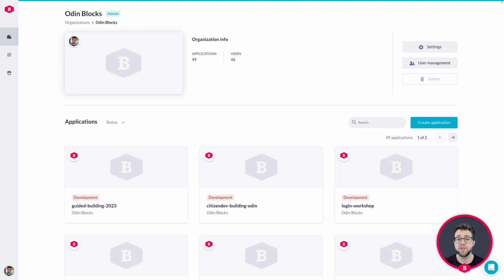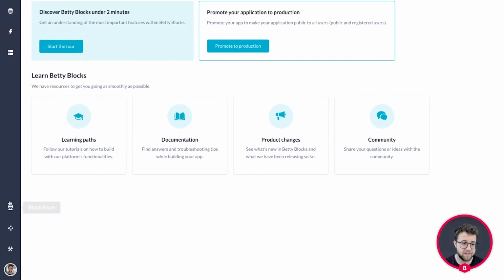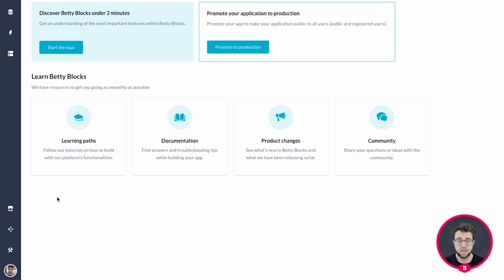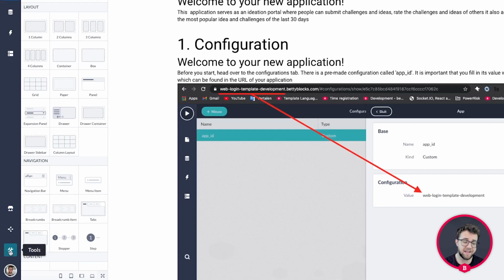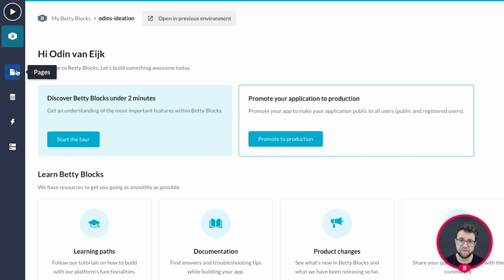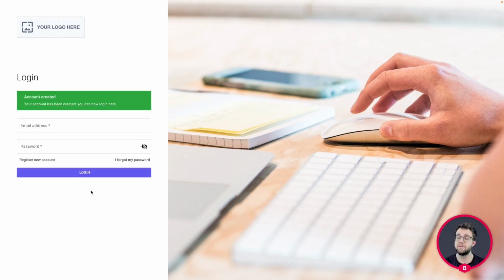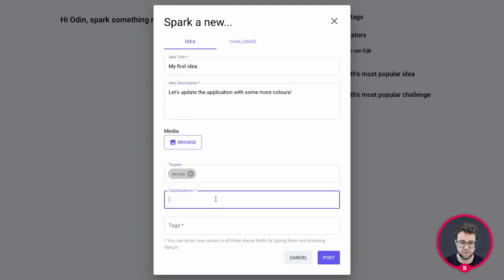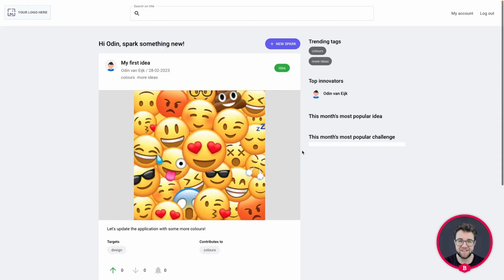Configuring your application template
00:00 – Introduction
00:15 – Creating an app from a template
01:40 – Exploring the builder bar
04:46 – Configuring the app template
07:46 – Launching the app
09:30 – Using the ideation app